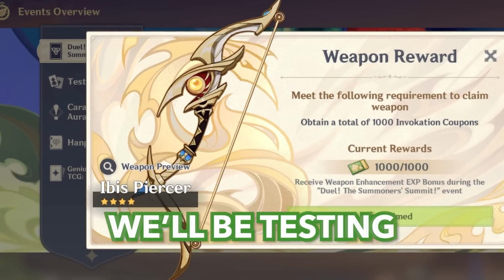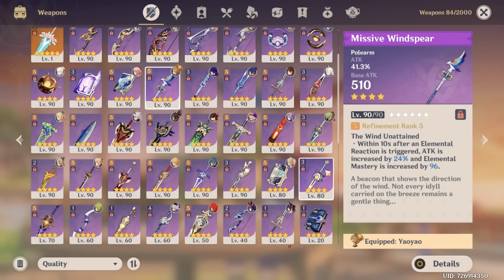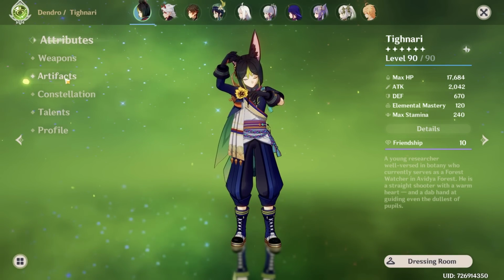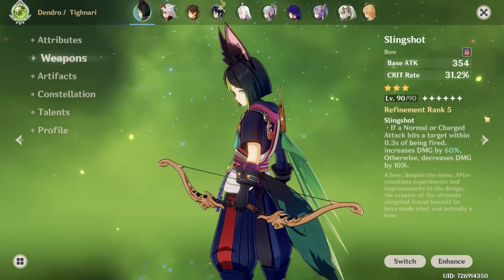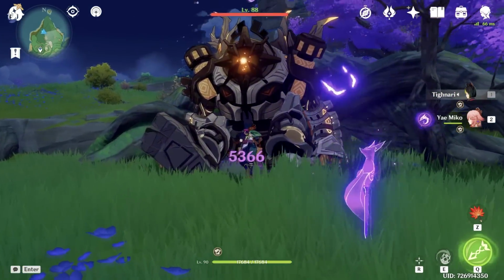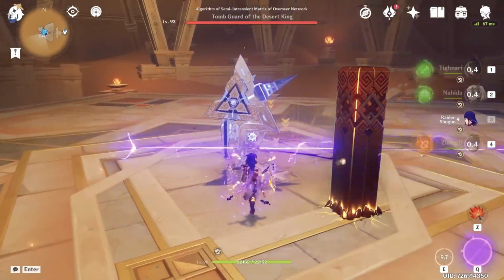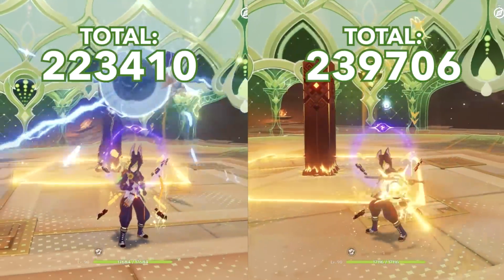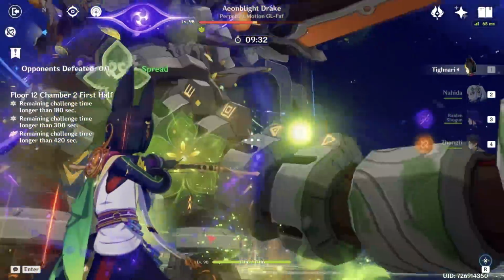IBIS PIERCER vs SLINGSHOT on TIGHNARI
Hello YouTube! I'm making Genshin Impact videos! And in today's video we'll be testing Ibis Piercer! We give this weapon to Tighnari and test damage difference with another F2P bow Slinghot? Who will win in 4 rounds competition let's find out!

00:00 - Introduction
00:29 - Stats and Other F2P Weapons
02:04 - Ibis Piercer, Slingshot and Hamayumi
02:55 - Tighnari Build
03:08 - First Round: Naked Shots
05:28 - Second Round: Spread
06:54 - Third Round: Full Team
08:30 - Fourth Round: Real DPS
10:43 - Conclusion